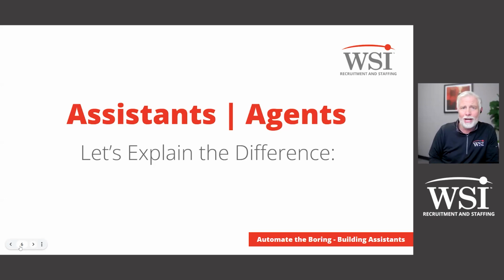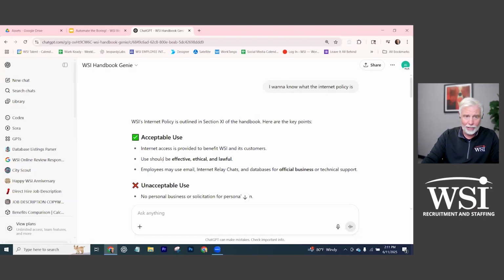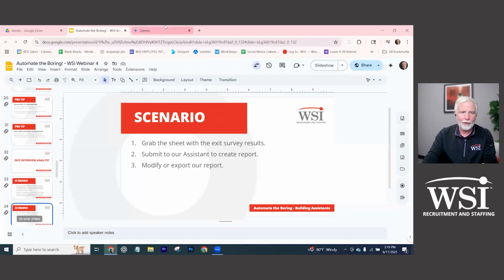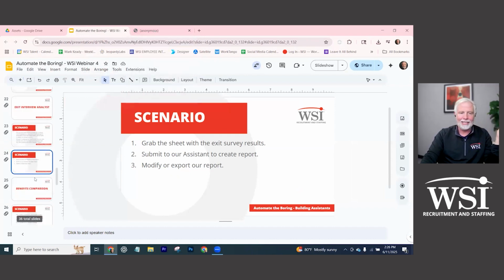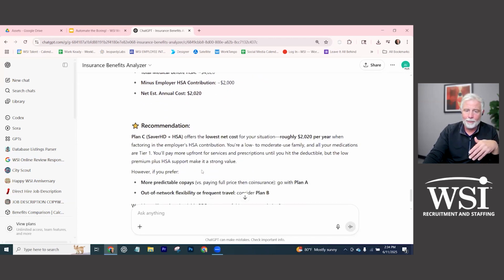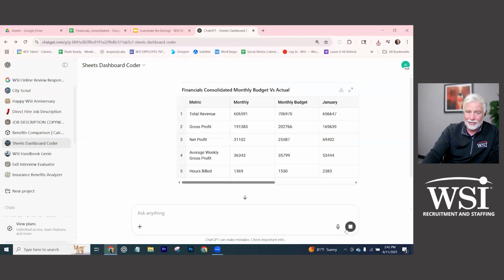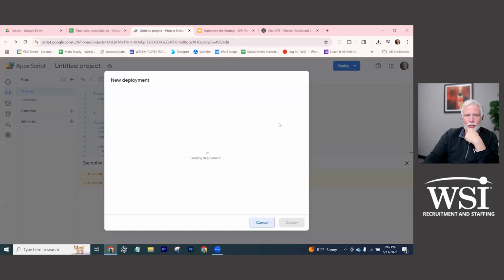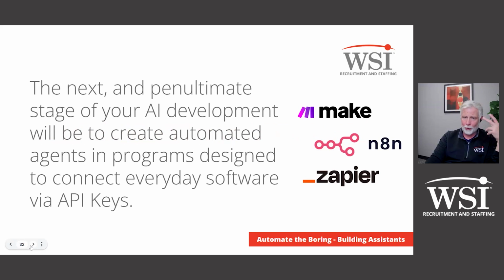Automate the Boring: Easily Build No-Code AI Assistants from WSI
HR work never ends, and too much of it is spent on low-value tasks. But what if you could automate that work — without coding, hiring developers, or needing IT?

You can.

Join Mark Keady, WSI AI Integrationist, on June 11 at 2 PM for a free, fast-moving webinar designed just for HR pros who want to work smarter. You’ll learn exactly how to build your own AI assistants in minutes that handle everything from résumé reviews to handbook Q&A to onboarding checklists.

It’s simple, easy, and built for real-world HR. No jargon. No complicated tech. Just step-by-step instructions to get you started right away.

Best of all, you’ll see how to make these assistants run in the background so they take care of tasks automatically while you focus on your people.